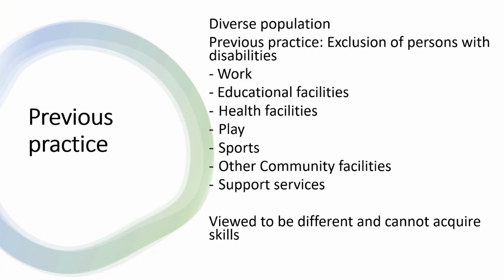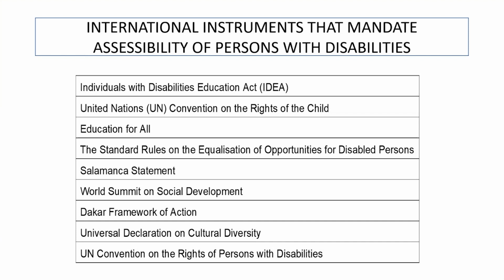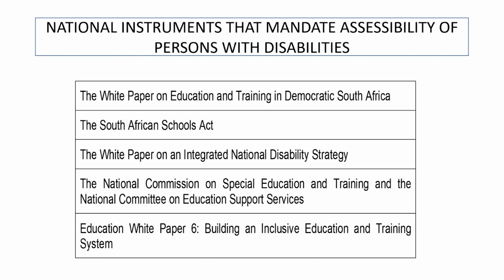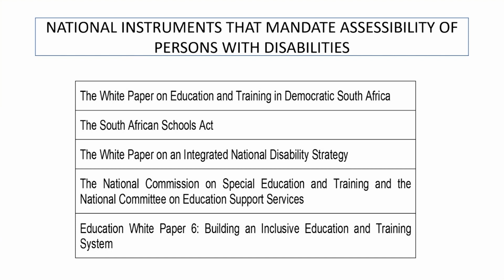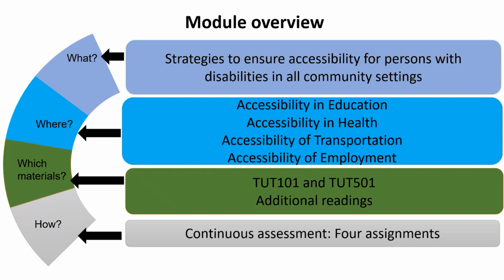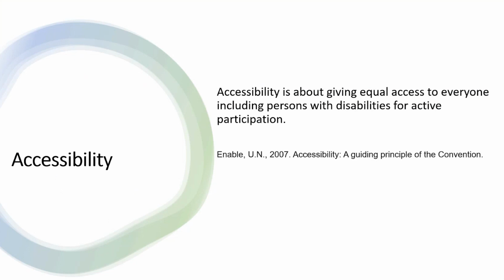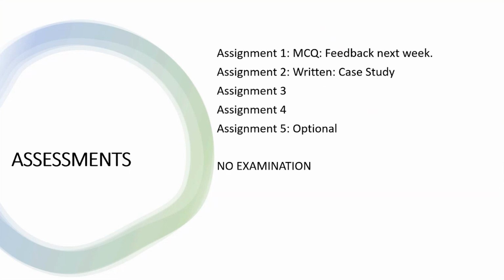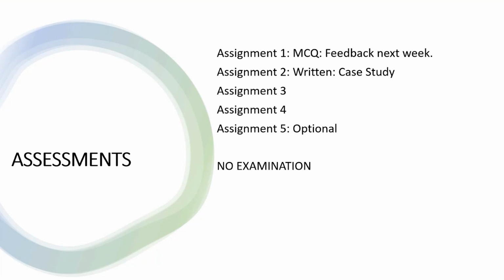EDS4802: Promoting Access for Persons With Disabilities by Dr Gloria Ledwaba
Dr Gloria Ledwaba gives a presentation for the module EDS4802 which is Promoting Access for Persons with Disabilities.